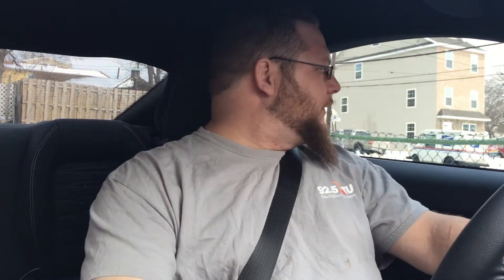Ecoboosted Video Log 0001 - 2015 Mustang Ecoboost walk around and introduction.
Hello everyone, just a short video to introduce myself and talk about my new car.